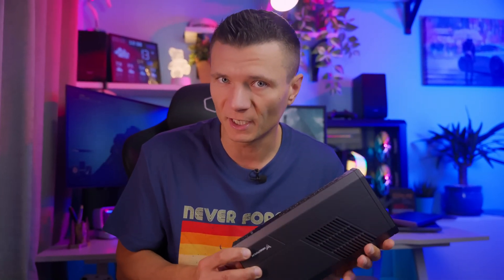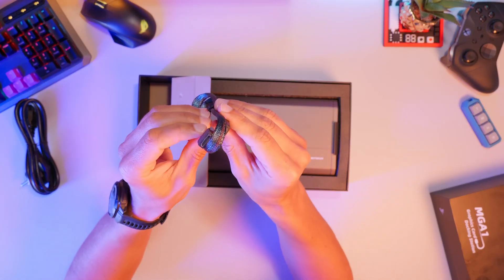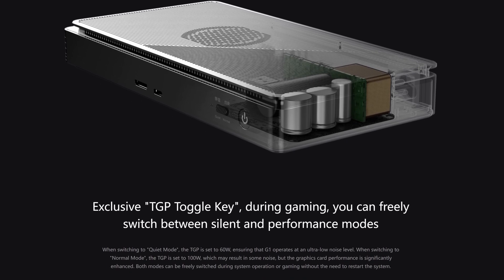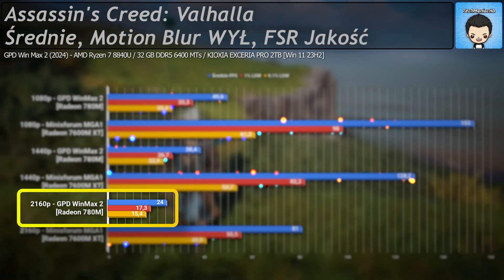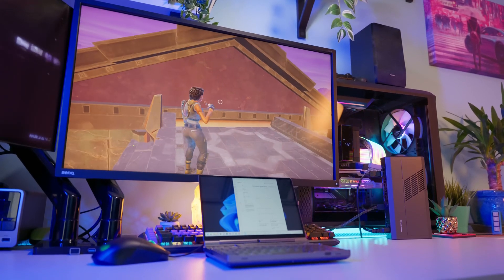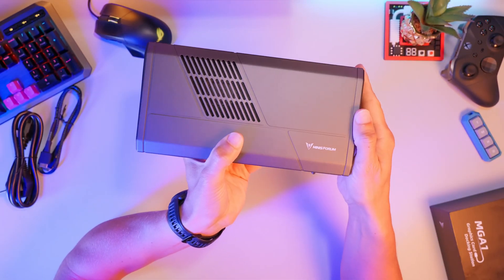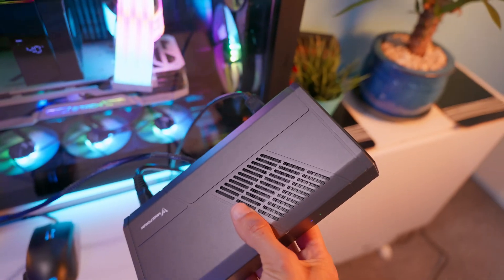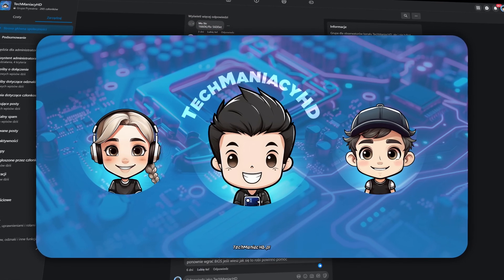External GPU for Your Laptop?! Boost Your Gaming Now! [Minisforum MGA1]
Get ready to supercharge your laptop with the ultimate external graphics card, the Radeon 7600M XT! This bad boy offers a performance boost like no other, turning your laptop into a gaming powerhouse! With the ability to hook up three extra monitors and juice up your laptop simultaneously, it's a tech dream come true. Watch as we dive into unboxing and testing this beast.

👉 This channel was created in collaboration with @techmaniachd

00:00:00 - Introduction to External Graphics Card
00:01:07 - Understanding Minisforum's Role
00:02:04 - Unboxing the Graphic Adapter
00:02:35 - Design and Connectivity Details
00:03:44 - Performance Comparison and Cooling
00:04:59 - Test Setup and Initial Results
00:06:00 - Gaming Performance Evaluation
00:10:00 - Benefits and Setup for Gaming Laptops